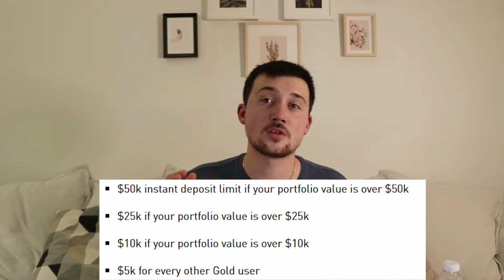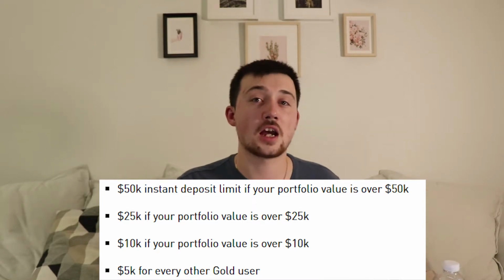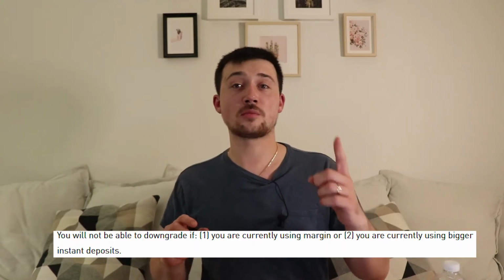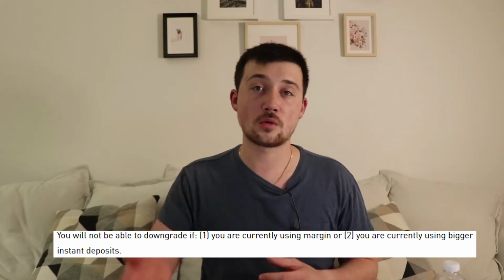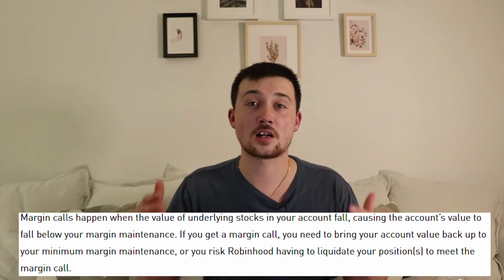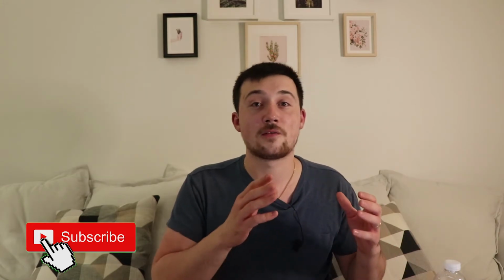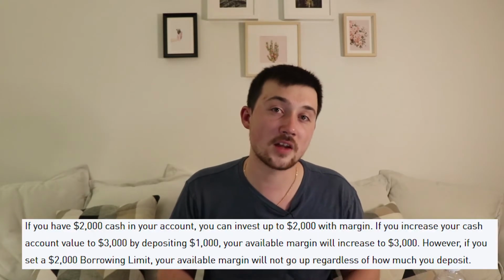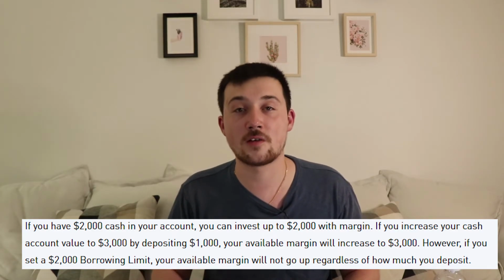ROBINHOOD GOLD REVIEW | ROBINHOOD MARGIN TRADING[OPINION]2024-2025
Robinhood gold review 2025 is here! I will tell you about Robinhood margin trading and will it help you to grow your Robinhood portfolio!
I think that margin trading is a pretty useful option! You have to be careful while using margin, cause it exposes you to higher risk, but potentially can cause higher profits! I think that Robinhood GOLD is pretty handy option from Robinhood, but if u are not really familiar with margin trading, or just don't want to risk your money, u can always shut the margin option off! For more advanced traders margin trading will be pretty handy and totally worth $5 per month! By activating margin spending you can actually get access to the cheapest "credit card" on the market with just 5% APR.

00:50 ROBINHOOD GOLD PRICE
02:00 HIGHER INSTANT DEPOSIT
04:00 DOWNGRADE ROBINHOOD MARGIN
05:25 MARGIN CALL
06:16 AMOUNT OF MARGIN
07:00 ROBINHOOD DEBIT CARD MARGIN TRICK
07:45 FINAL OPINION

I recommend the Robinhood investing app for beginners.

Your free stock is waiting for you! Join Robinhood, and we'll both get a stock like Apple, Ford, or Facebook for free. Sign up with my link.